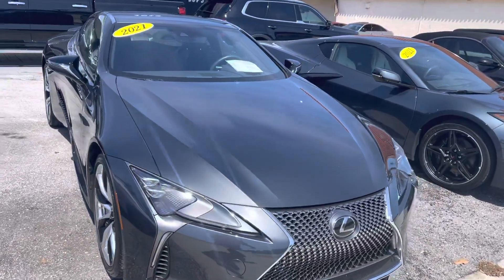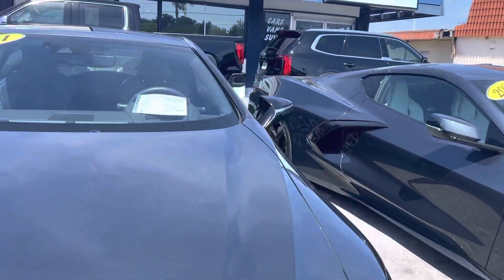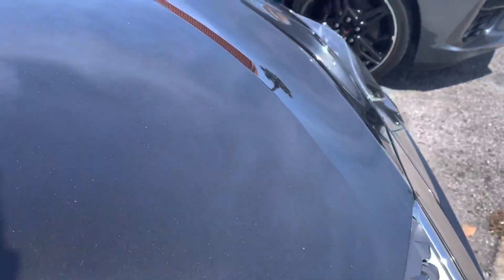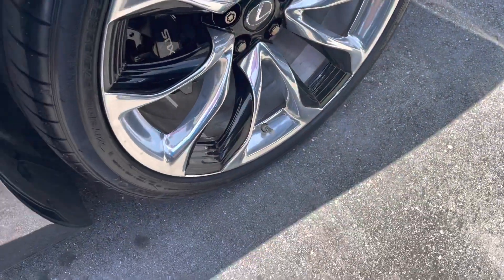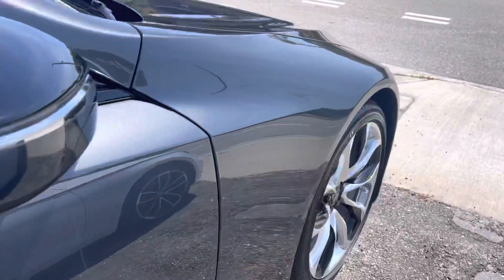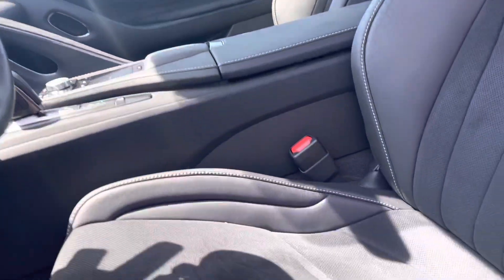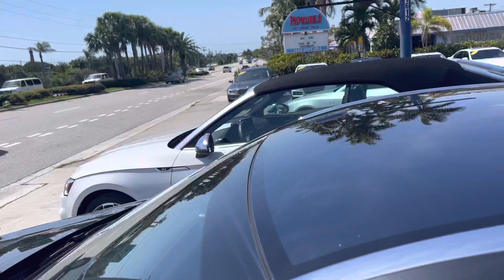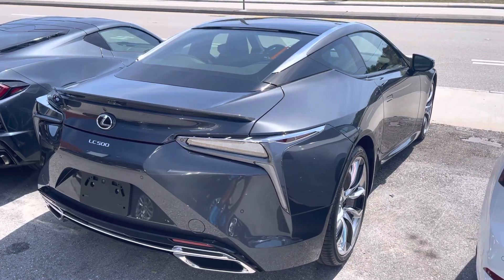2021 Lexus LC500